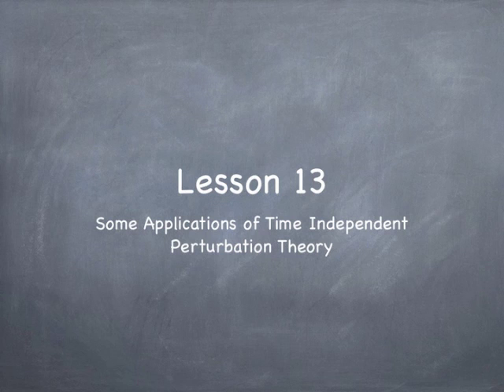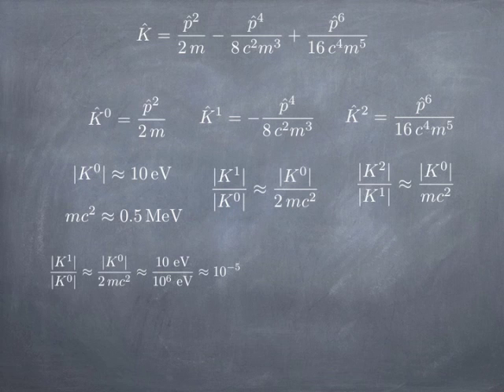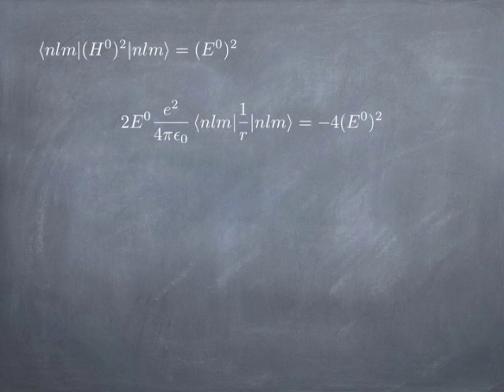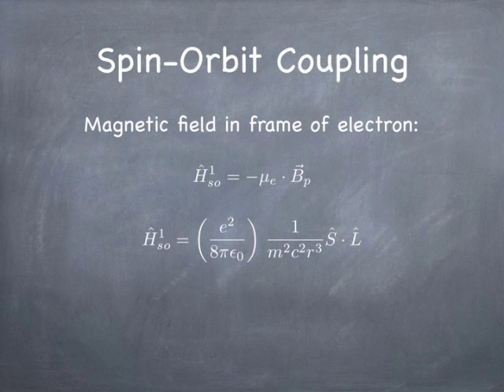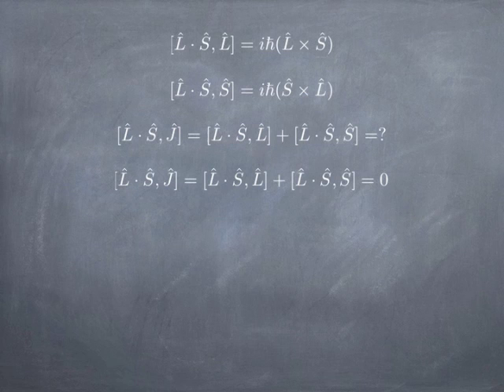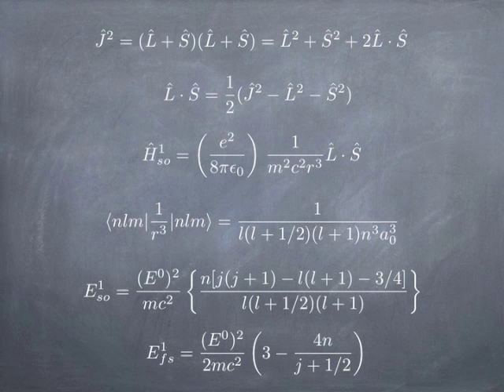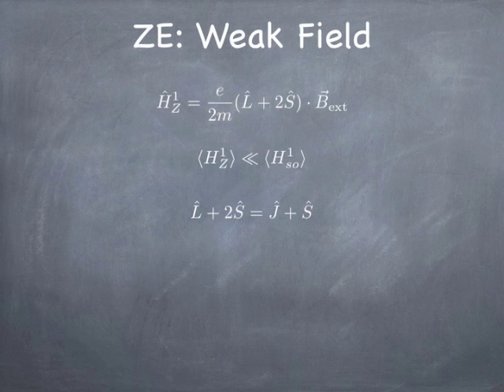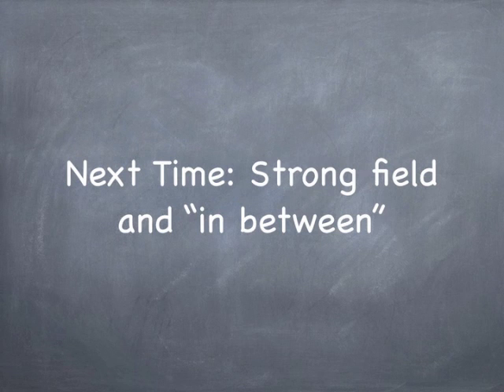Lesson13: Applications of TI Perturbation Theory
Several concrete applications of Time Independent Perturbation Theory: Relativistic correction, Spin-Orbit coupling and Weak Field Zeeman effect in the Hydrogen Atom. Pre-class slides by Steve Spicklemire.